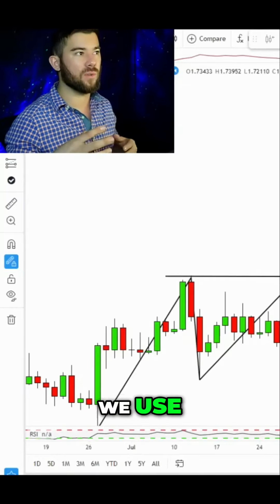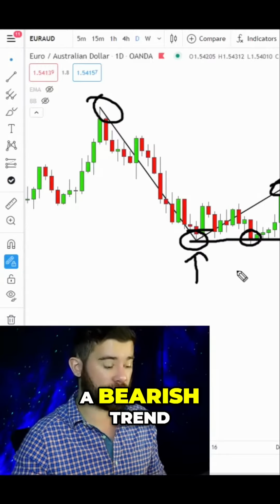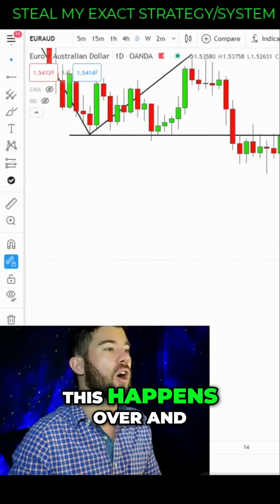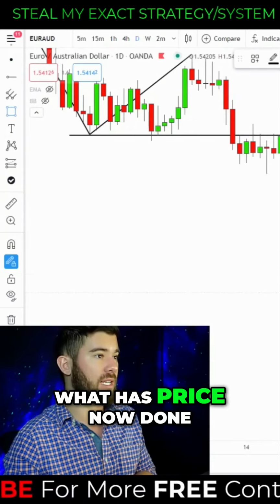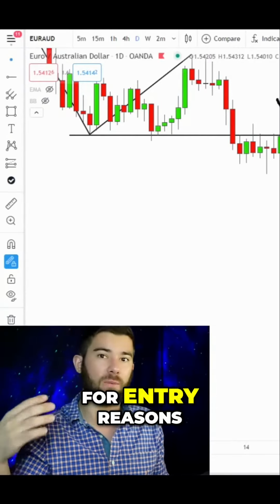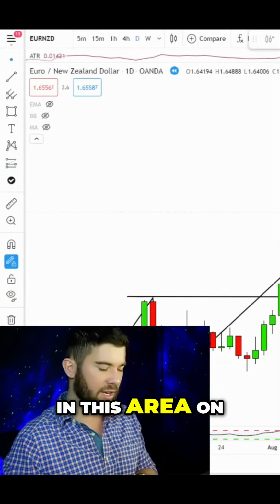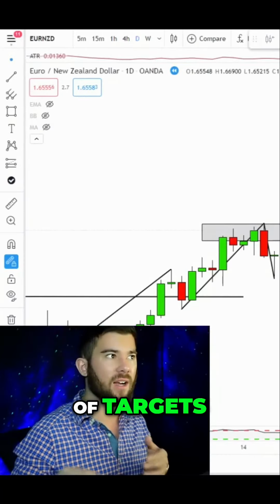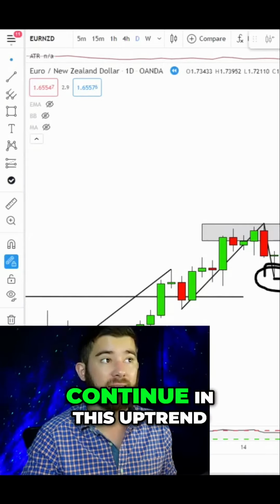Mastering Bearish Trends Support and Resistance Hacks!